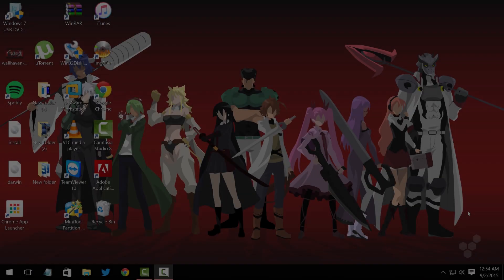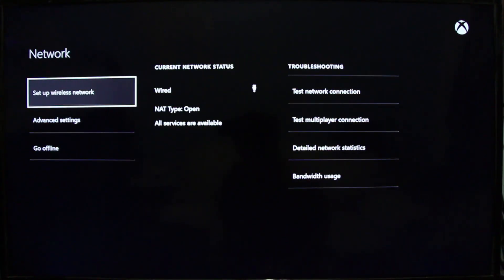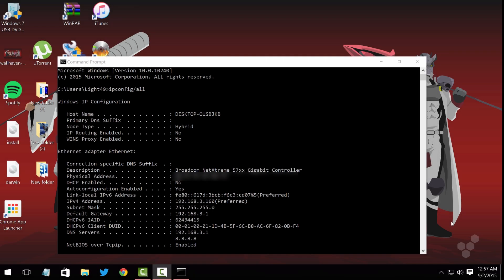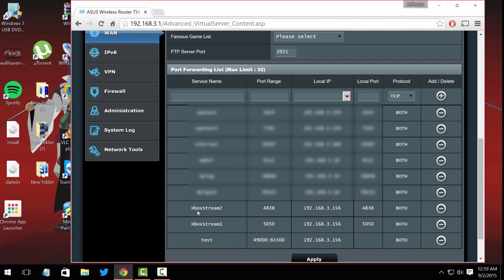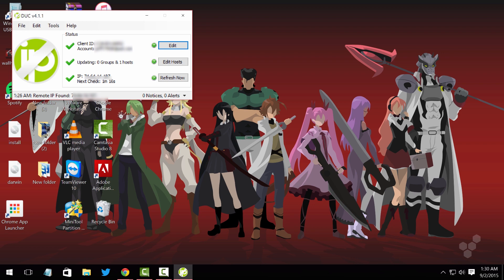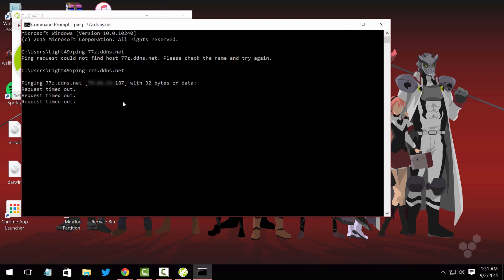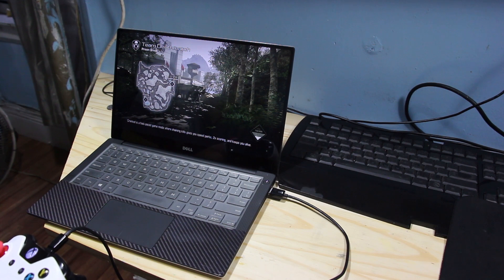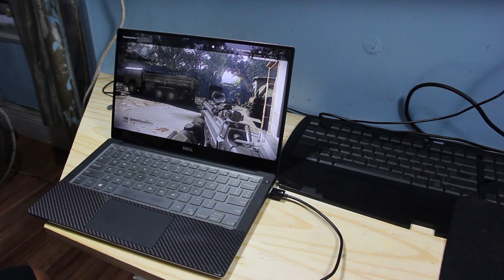How to stream your Xbox One over the Internet using Windows 10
In this video I explain how to stream your xbox one over the internet. I know the video is long and if you are a new to this I suggest to watch it all. Instructions and time stamps below.

Steps
1. Find your local are IP (eg 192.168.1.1) Go to CMD and type ipconfig. 02:09

2. Set your Xbox One with a static IP. 03:19

3. Port forward your Xbox One IP on your router with these three ports 4898,5050 and 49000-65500 --- this is a range. 06:30

4. Find your public Ip you can go on google and just google what is my ip. It will show it to you. 09:13

5. Get a DNS client provider I used NO-IP as an example . This will allow you to know your ip address back home so you can log in into the Xbox.  09:40

6. You're done now test it open the xbox app on your Windows 10 PC and try to connect . Remember you need to put your public IP 12:43

If this worked . Let me know

Notes: I know you can also set up a VPN to make this work. Also to turn on the Xbox one when you're not is a little trickier i heard you can set up an answering machine to say the xbox on command.

DONATE (Since youtube change the monetization rules i wouldn't mind a donation. Thank You)

Bitcoin: 1AsHtscAvaociaMLE3HuFodeHEKfctq7QH